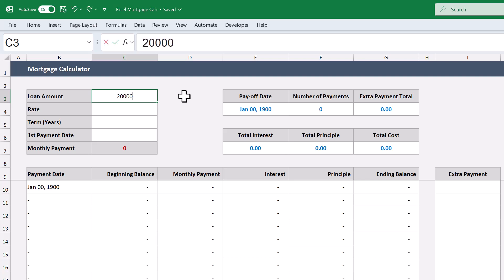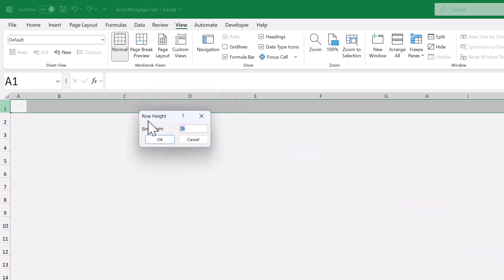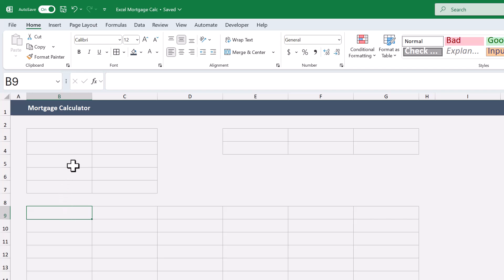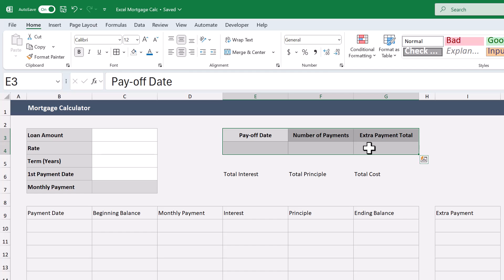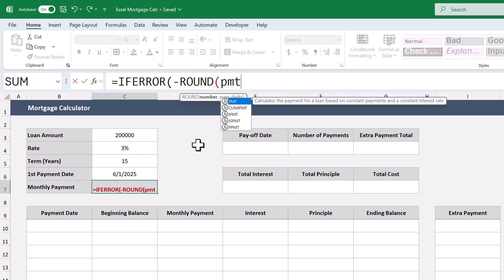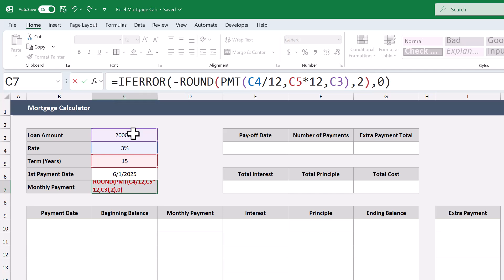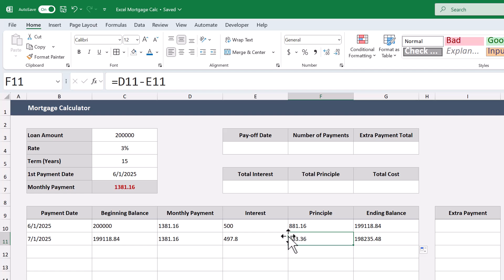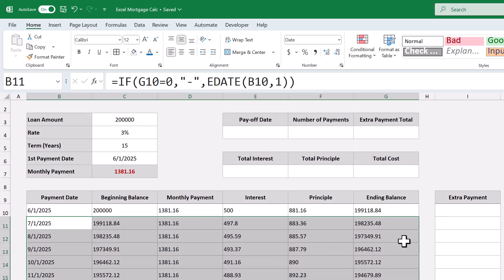How to Make a Mortgage Calculator in Excel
VIDEO CHAPTERS
00:00 - Overview
00:35 - Worksheet Formatting
07:00 - Formulas
15:08 - Final Formatting